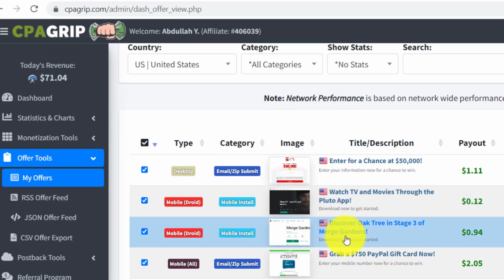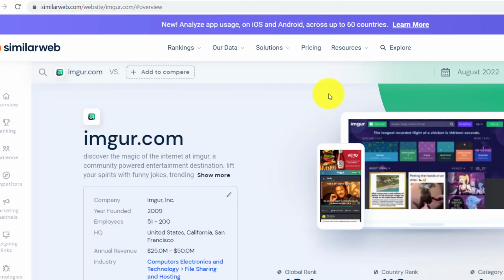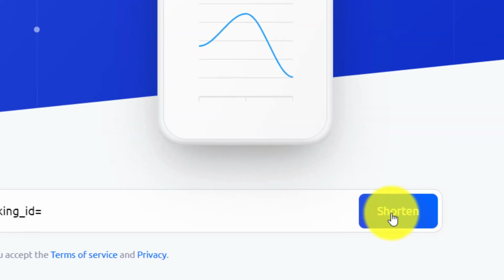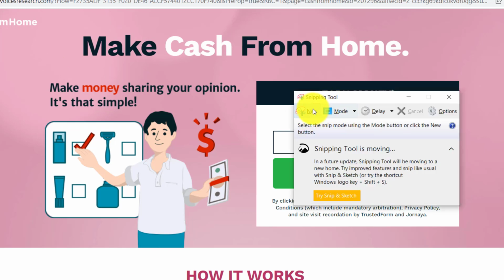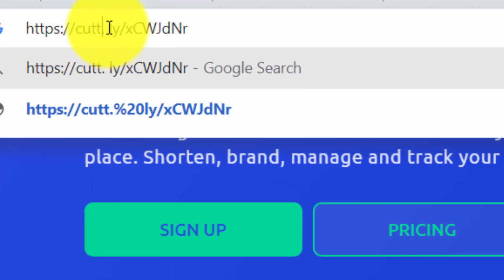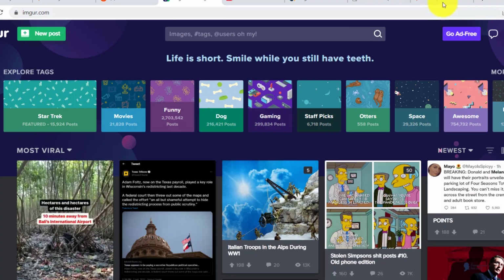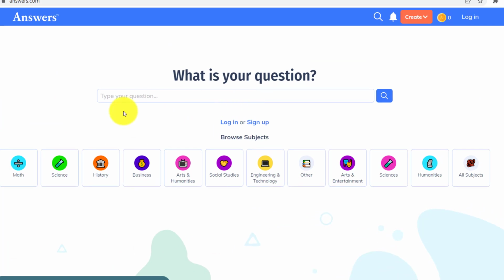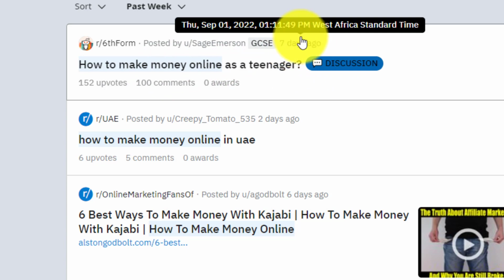Get Paid $400/Day With CPA Marketing | Cpagrip | Make money online